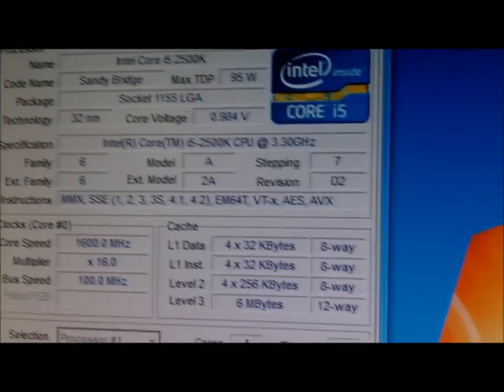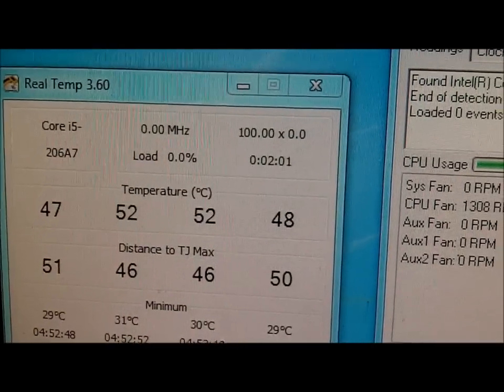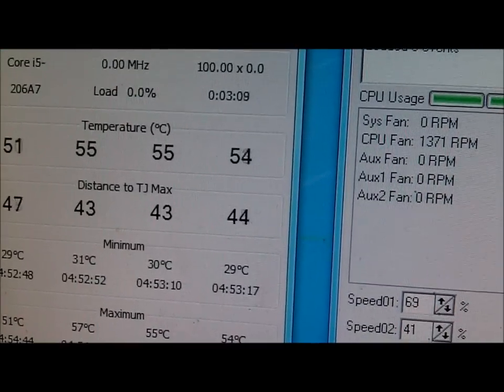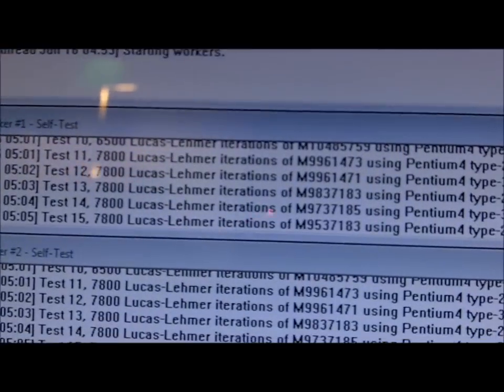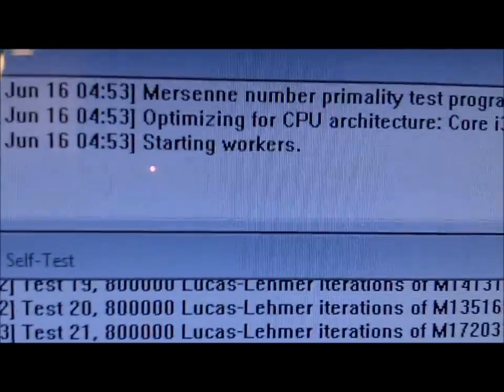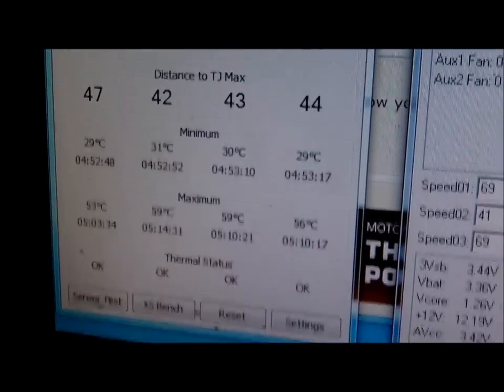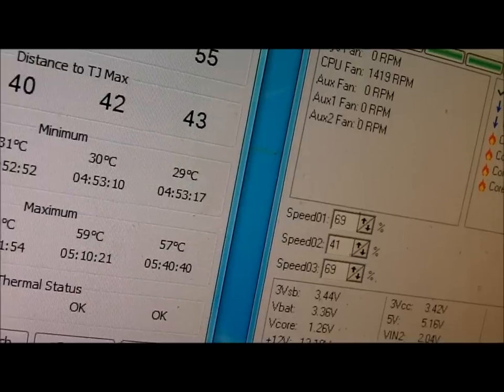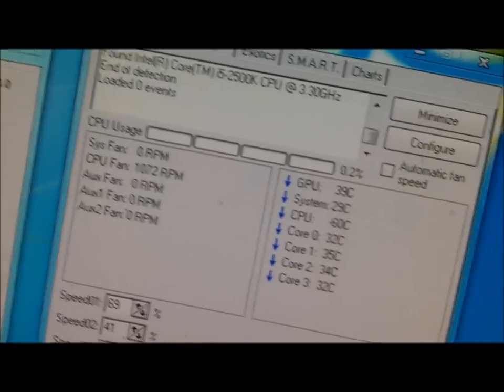Zalman CNPS 9900 Review video PRIME95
This is a video of some parts of when I run Prime95 with my new Zalman CNPS 9900 Heatsink for my CPU. You see temps, core clock on the cpu, core voltage, all that fun stuff!!!